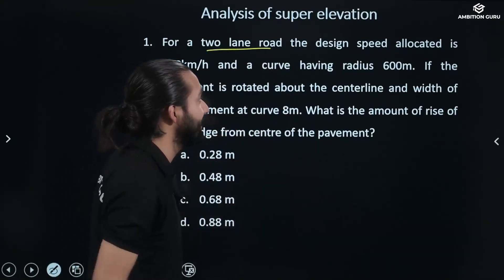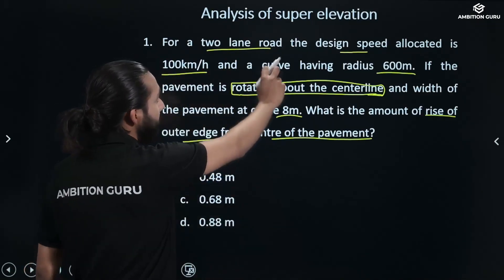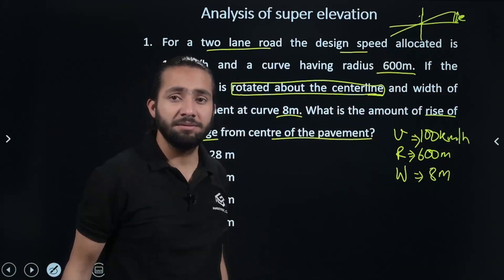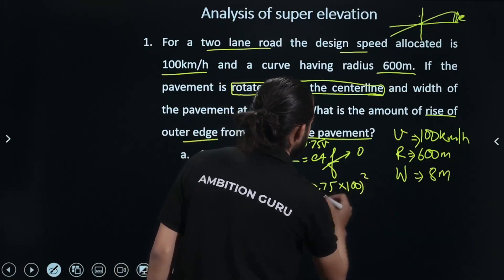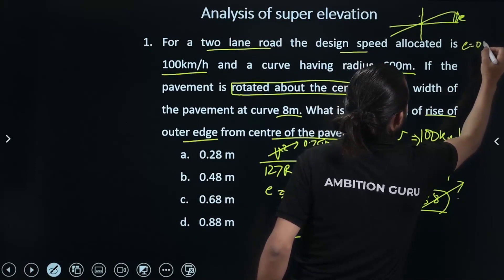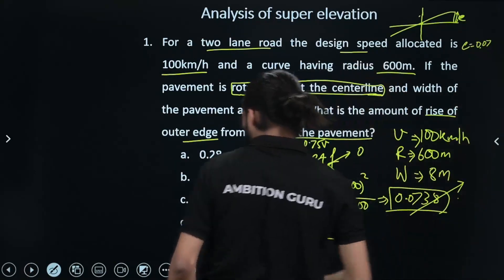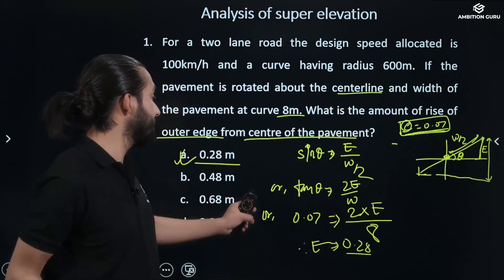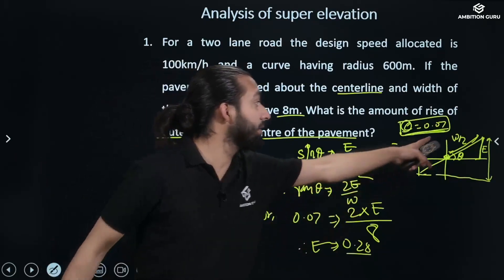Super elevation MCQ | Geometric Design of highway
In this video our guru Saroj Pandit is solving and explaining the conceptual  MCQ regarding transportation engineering.